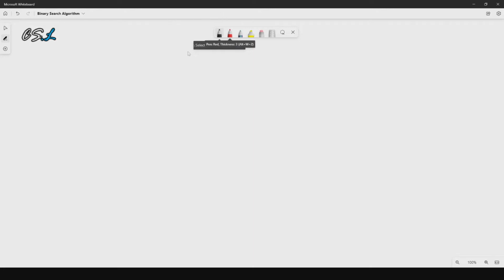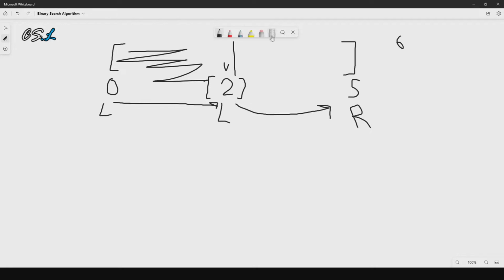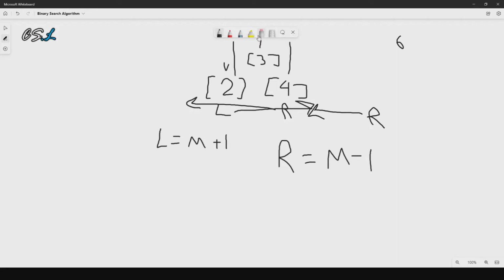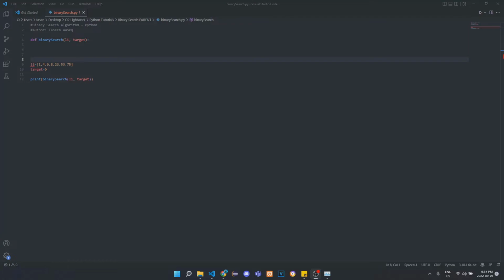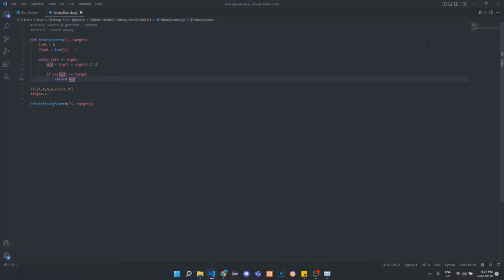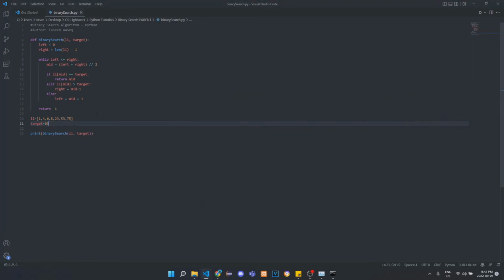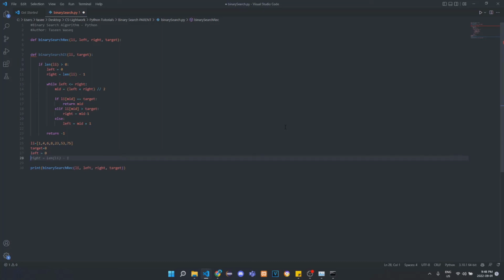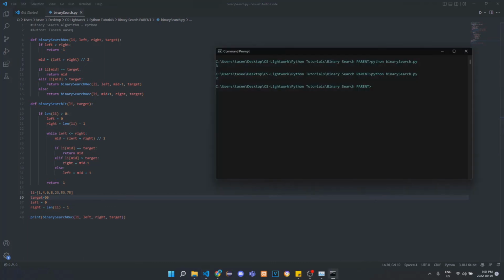FULL Binary Search Algorithm Tutorial | Whiteboard Explanation | Iterative + Recursive Code Examples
00:00 - Algorithm Summary
1:20 - Whiteboard Explanation
10:53 - Iterative vs Recursive
11:44 - Iterative Coding Example
18:43 - Recursive Coding Example

Hope you enjoyed this video and it helped you out, feel free to subscribe for more computer science, algorithms, syntax, programming concepts, functionality, and software setup tutorials and related content, thanks for watching!